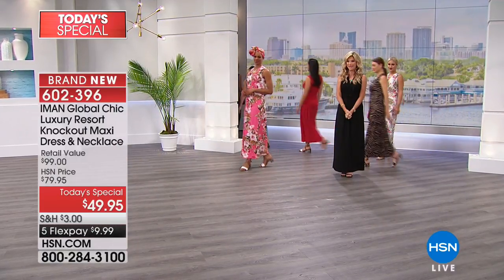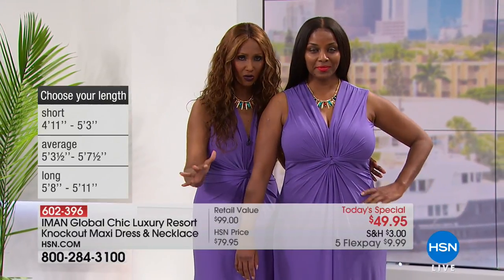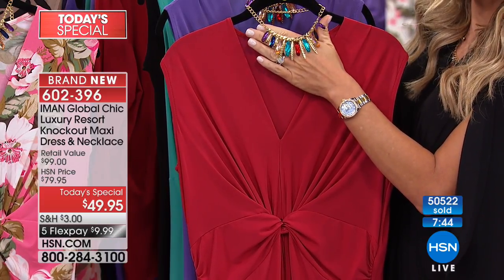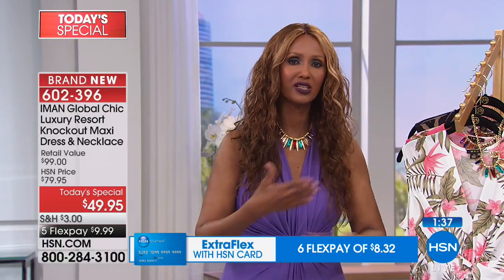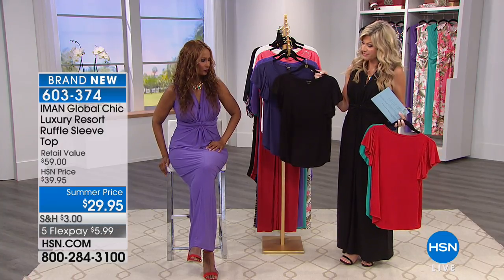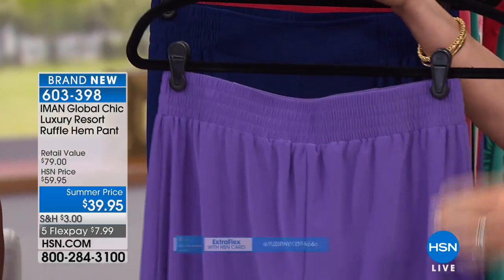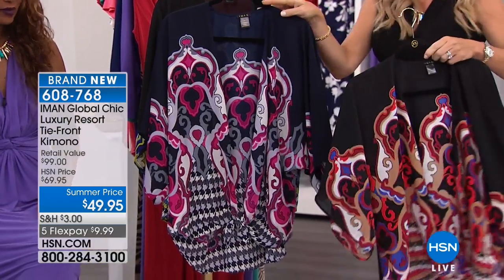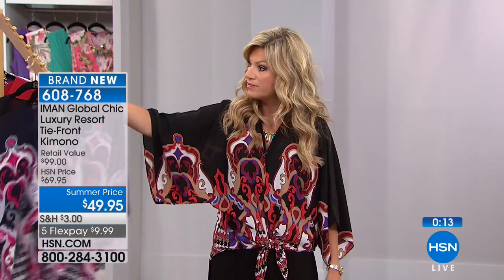HSN | IMAN Global Chic Fashions 05.20.2018 - 09 PM